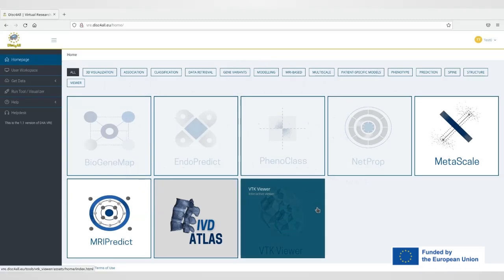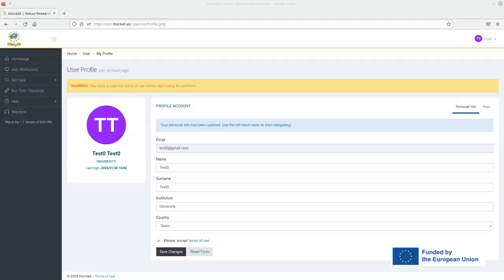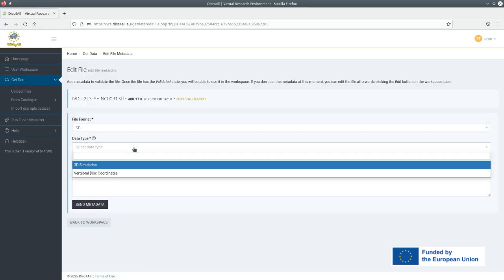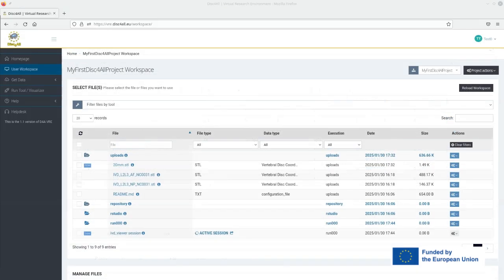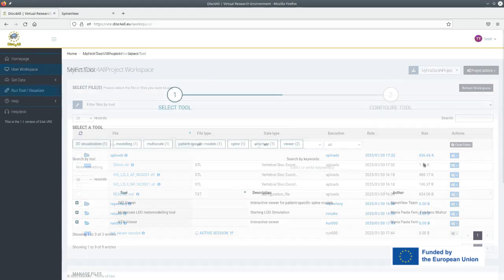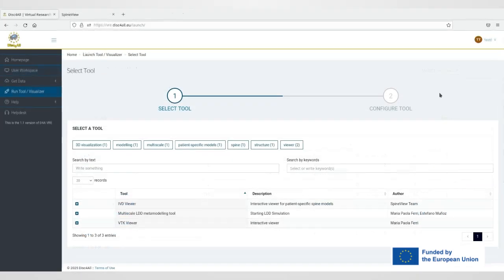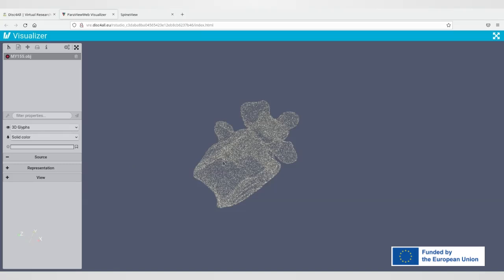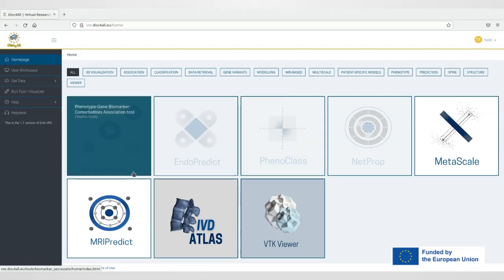D5.3 First demonstrable operable platform, with frontend & integrated data model